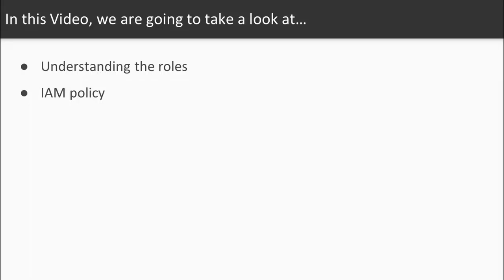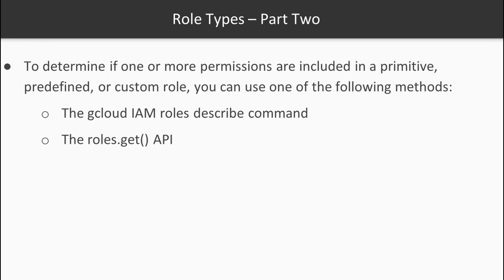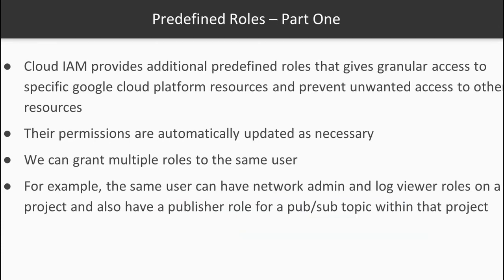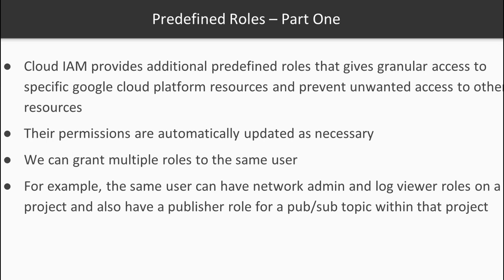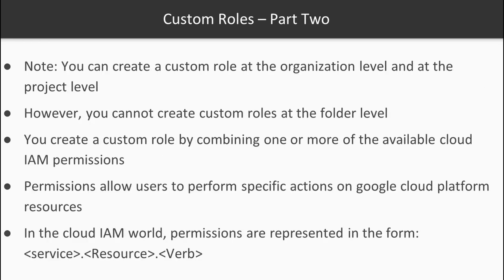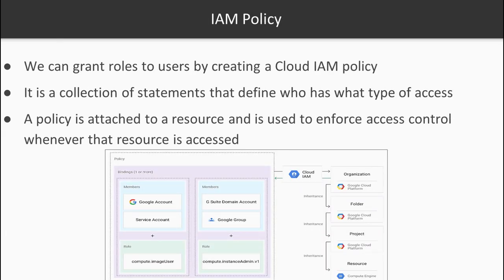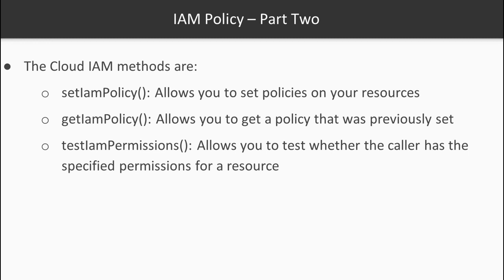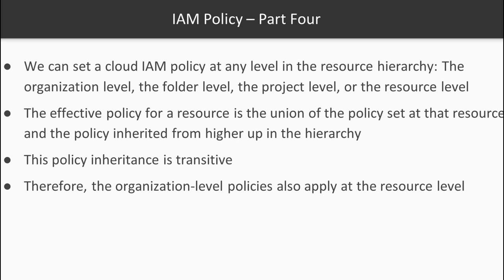10 iam roles policy